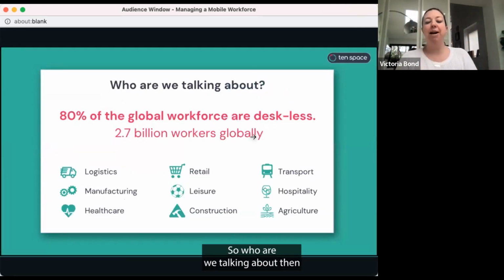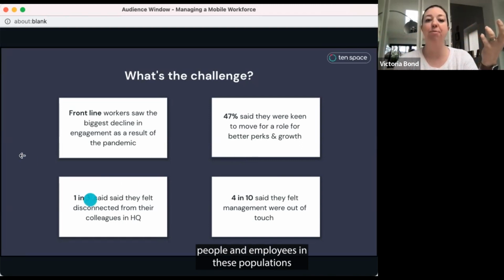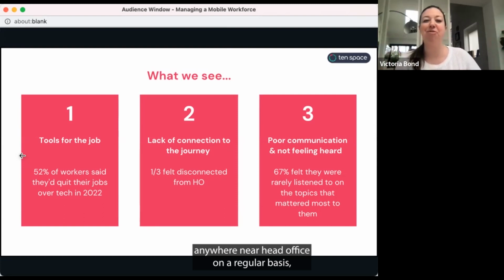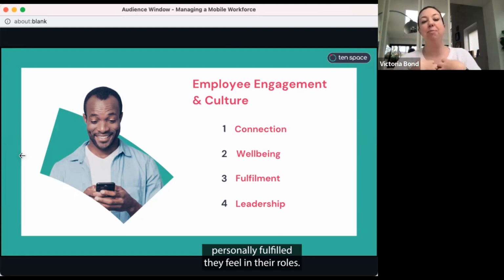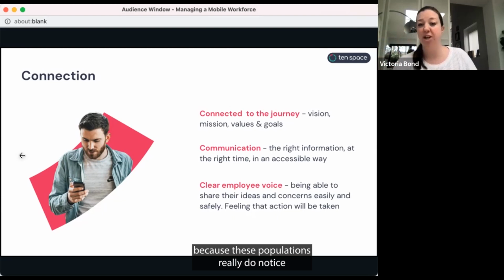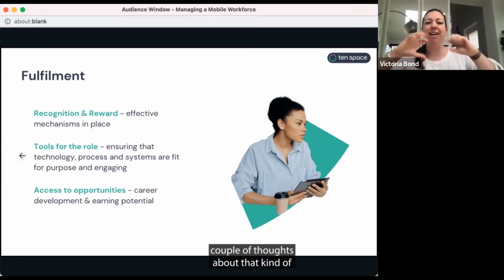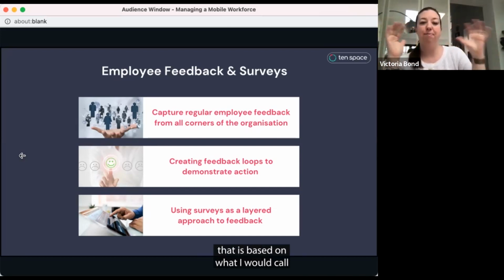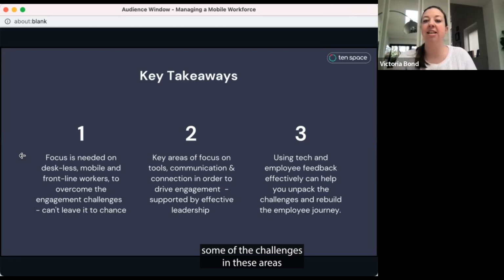Managing a Mobile Workforce - Webinar with Victoria Bond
A recording from our event in January 2023.

It presents challenges of how you engage those teams and keep them connected to your organisation.

Often turnover in these roles is higher than office-based roles. Leading to talent drain and huge additional costs on replacement recruitment.

So what can you do to create highly engaged mobile & deskless teams?

In this 30 minute webinar we’ll be looking at:

- An employee engagement model we can apply to mobile and desk-less workers
- Proximity Bias. How it affects your teams
- Deskless working and Training & Development
- Using your managers to increase engagement
- Using technology to support engagement